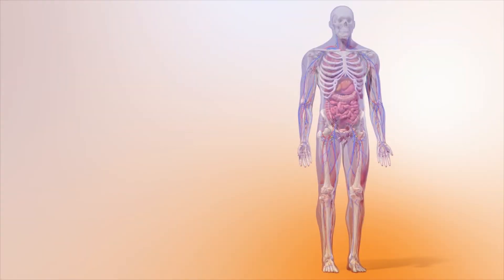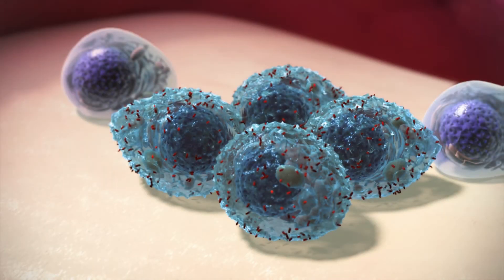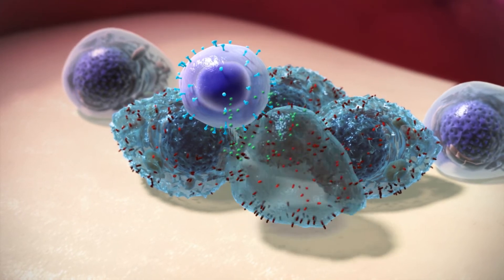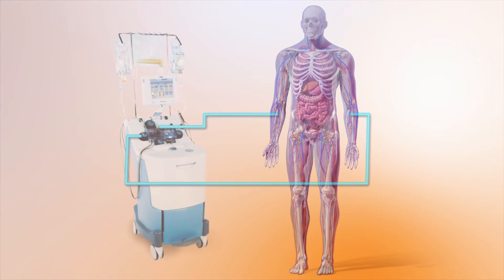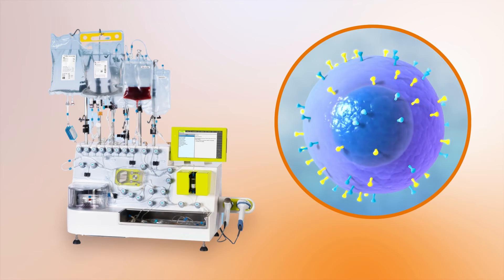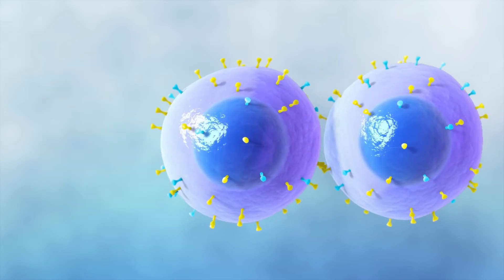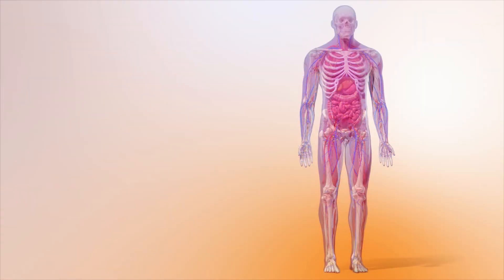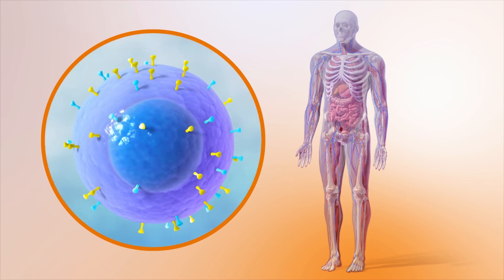Myeloma UK CAR-T treatment in myeloma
CAR-T cell treatment is a new type of immunotherapy which involves modifying and using patients’ own immune cells to treat myeloma. This animation describes what CAR-T cell treatment is, and the different stages involved in the treatment process.